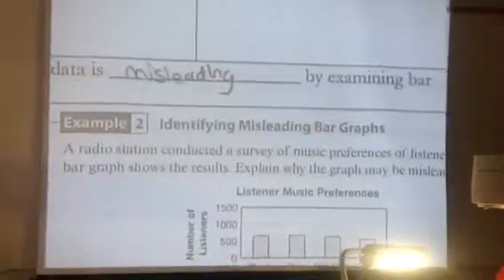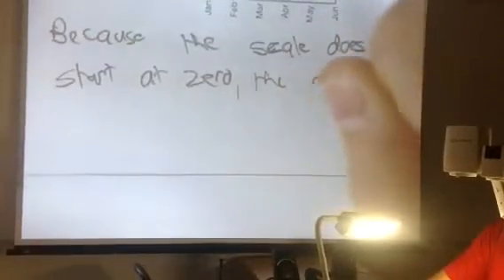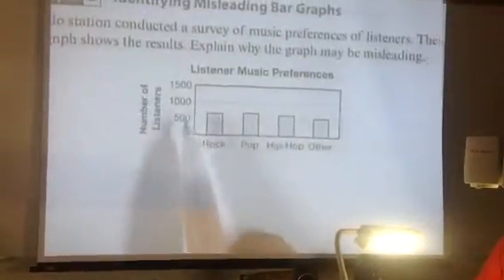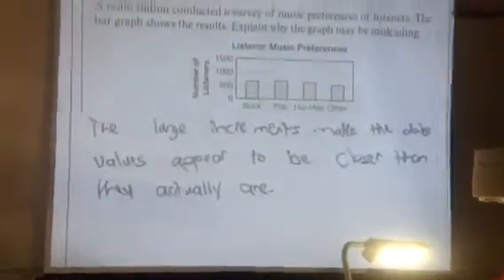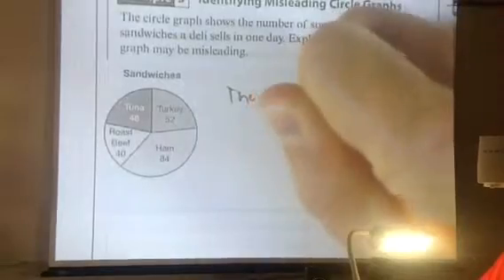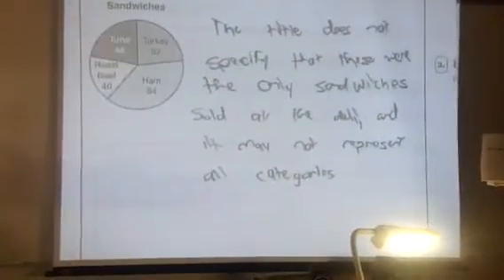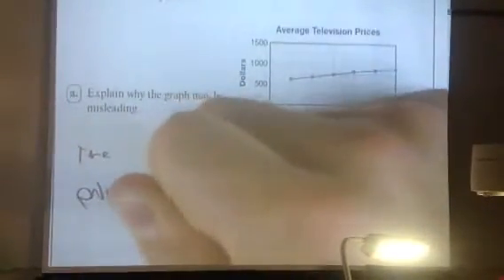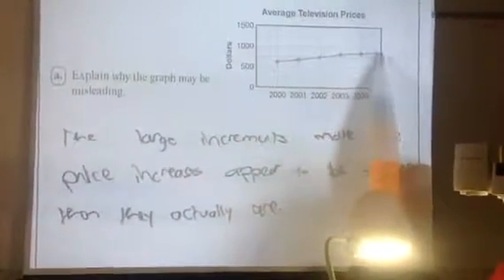Lesson 27 New Material